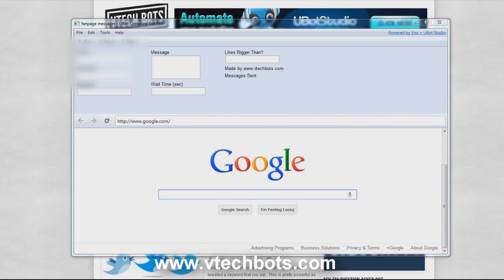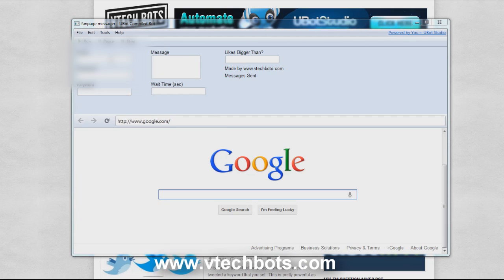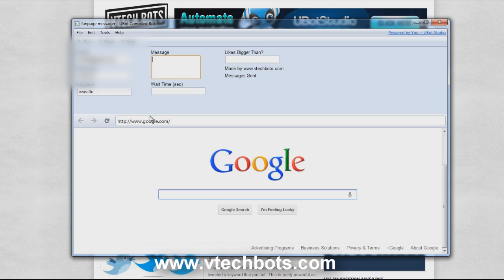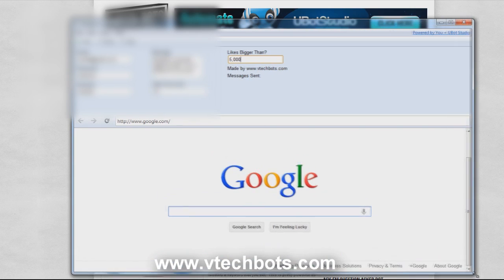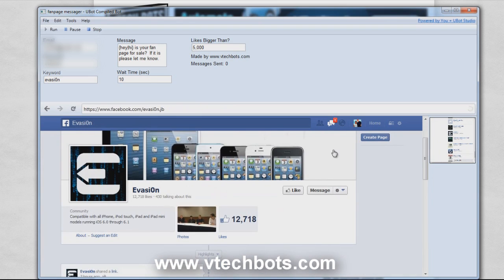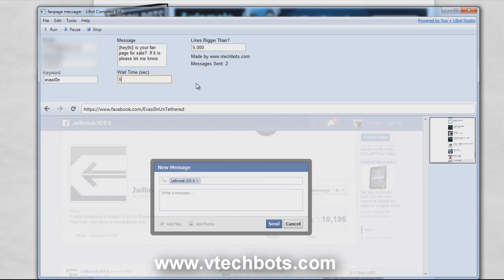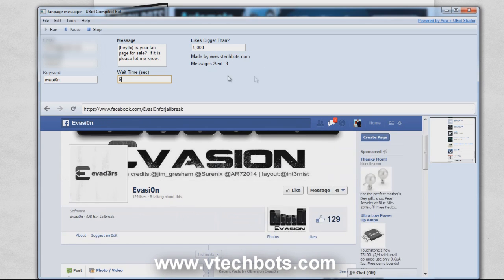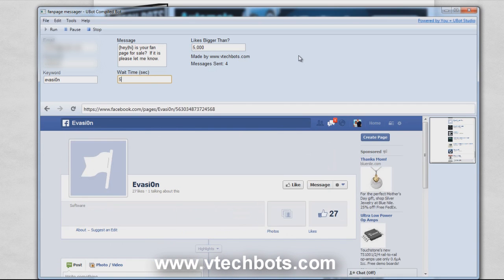Facebook Fanpage Finder & Messenger - VTechBots